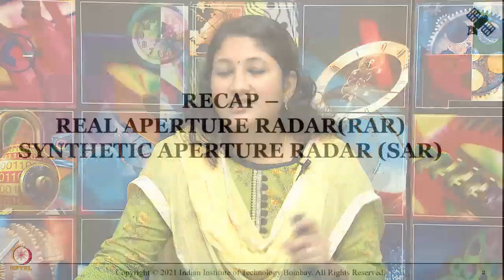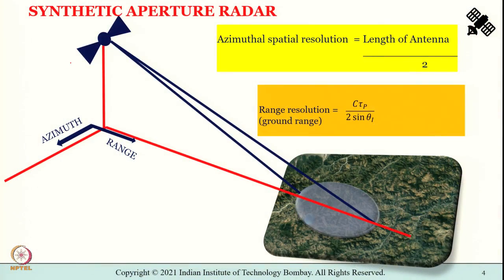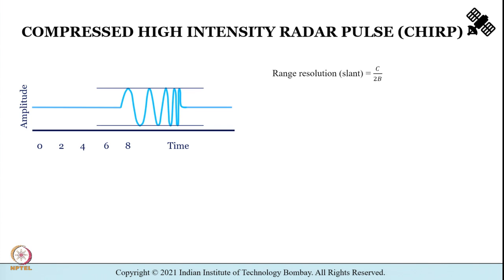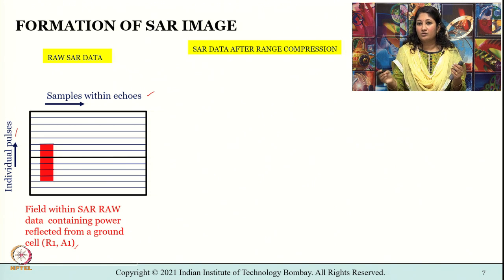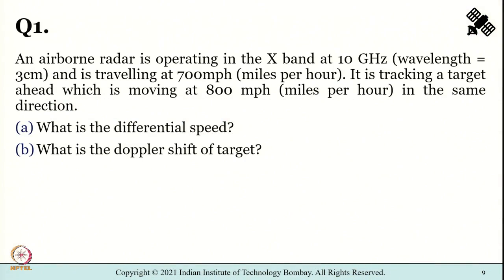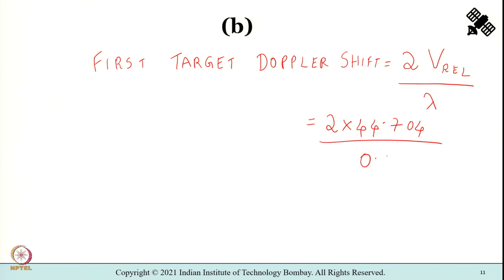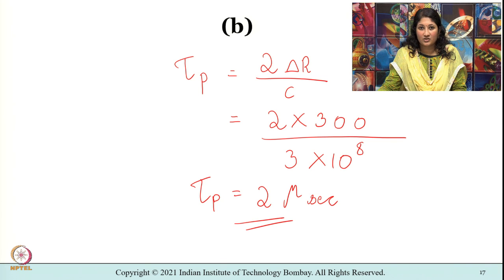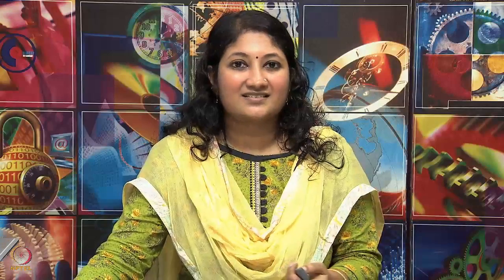M2NU2: Numerical On Radar Remote Sensing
Week 6: M2NU2: Numerical On Radar Remote Sensing